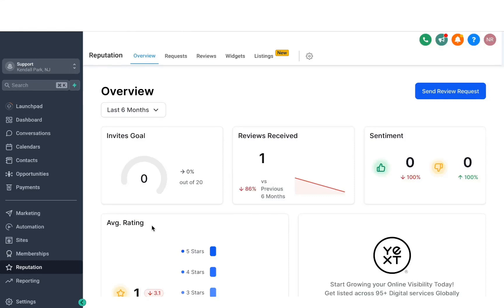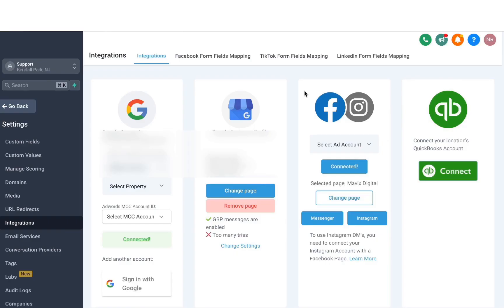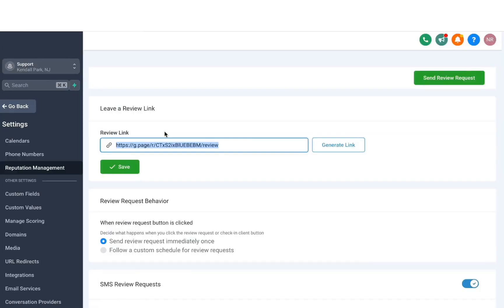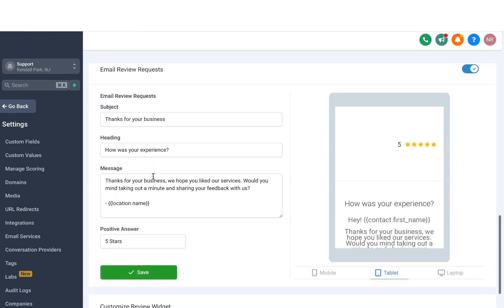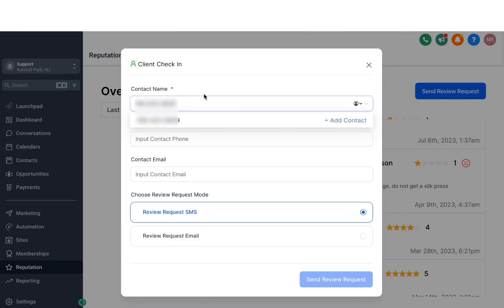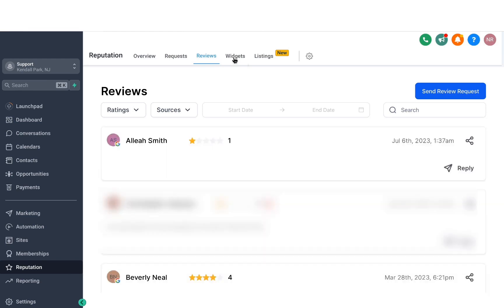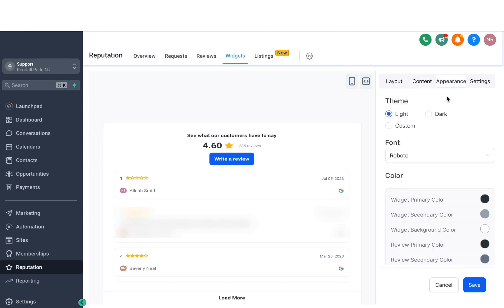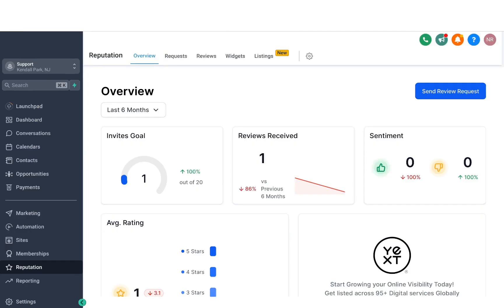How To Set Up and Use Reputation Management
In this comprehensive video tutorial, we explore the reputation management features of our system. We cover how to integrate Google listing and Facebook account, setup to send review requests immediately or on a custom schedule, and manage response to received reviews. Furthermore, we also delve into how to create and customize review widgets, embed them on websites, and automatically generate business citations to boost local SEO. This tutorial empowers businesses to track and manage their online reputation effectively from one unified platform.

00:00 Introduction to Reputation Management
00:17 Setting Up Google and Facebook Integrations
01:37 Optimizing Review Link for Better Engagement
02:30 Customizing Review Request Behavior
03:05 Crafting SMS and Email Review Requests
04:01 Exploring the Reputation Dashboard
04:46 Sending Review Requests
05:18 Monitoring Review Requests and Responses
05:40 Managing and Responding to Reviews
06:15 Creating and Customizing Review Widgets
08:24 Boosting Local SEO with Business Listings
08:41 Conclusion